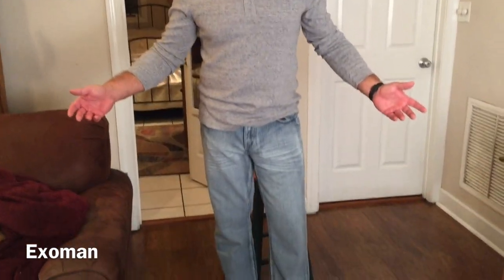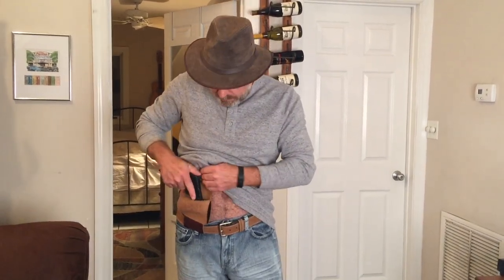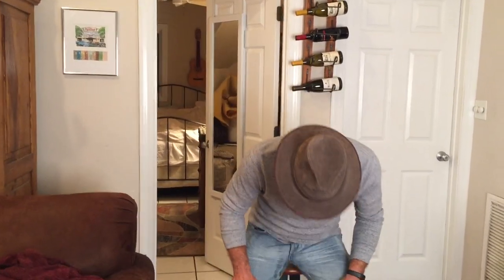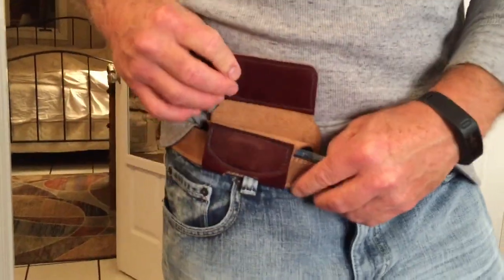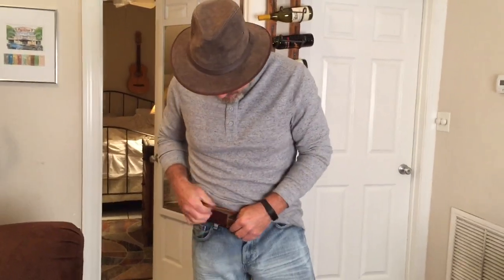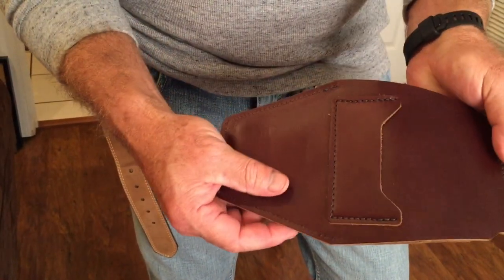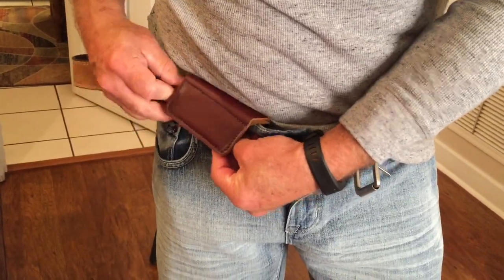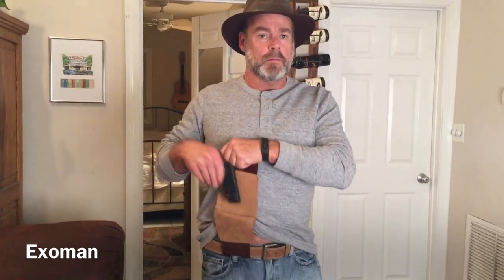Urban Carry concealed carry holster review by Exoman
The Unique Design is the Urban Carry deep concealed carry holster.

I plan on doing another video offering further review on this holster. I found it to be most uncomfortable when sitting in my truck as it was embedding in the fold of my leg and hip. There may be an alternative length offered by Urban Carry for this size gun but this holster was very poorly positioned.

The manufacturer claims the following:  This holster is  different from common Inside the waistBand (IWB) concealed carry holsters.  It  secures the firearm below the waistband (BWB) allowing quick access and for the firearm flow naturally with the body.  This allows for comfort as well as  rapid draw of your firearm at a Moment's Notice.